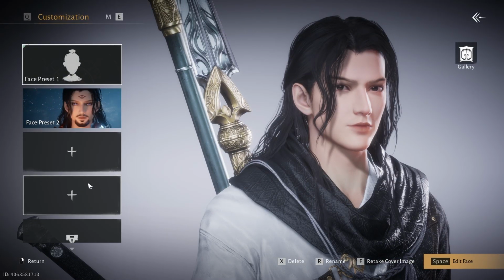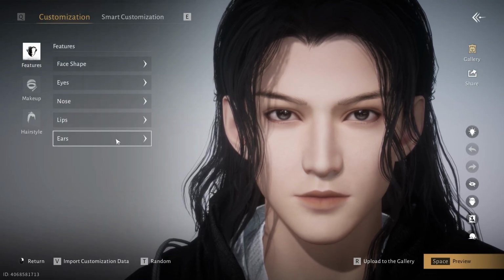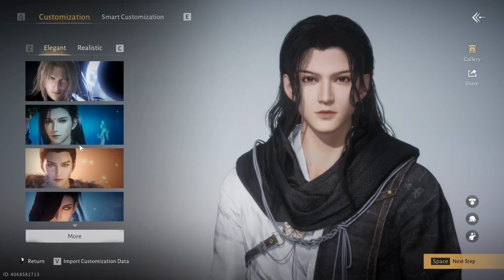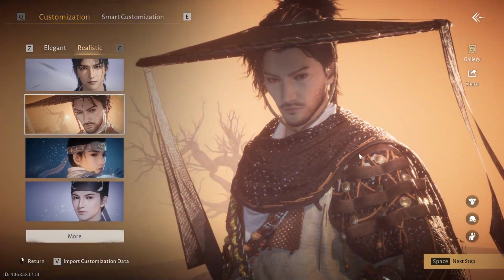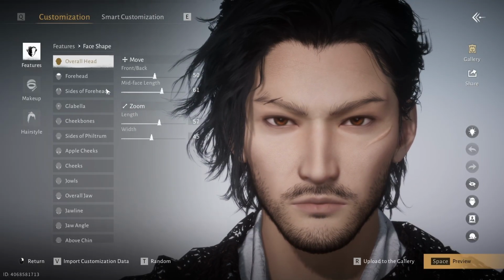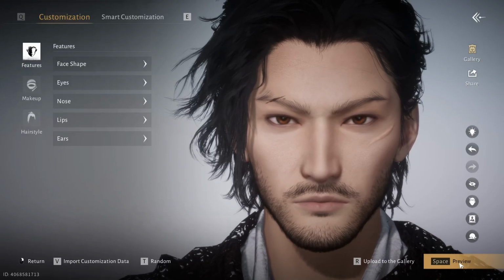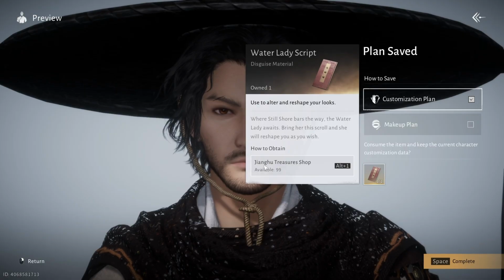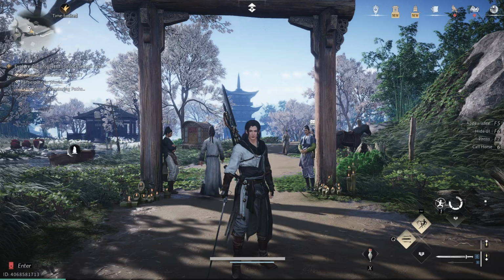How to Change Face in Where Winds Meet (Best Method)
in this video, i show you how to change your face in where winds meet by accessing the character customization and appearance options in the game. Did this video help? Thanks!